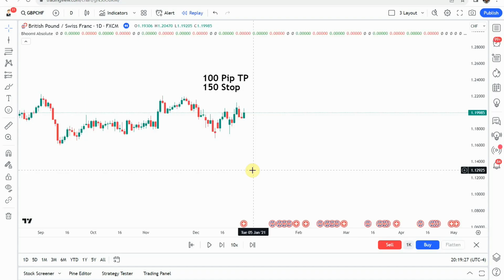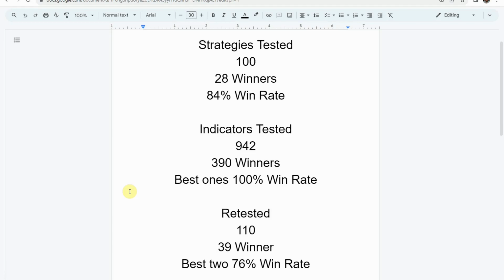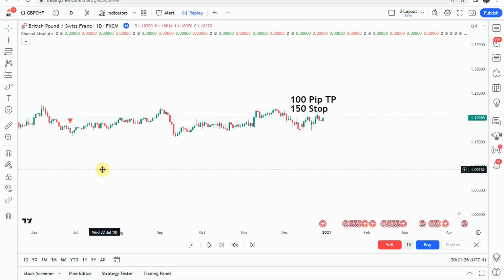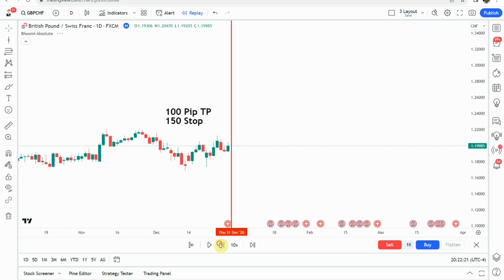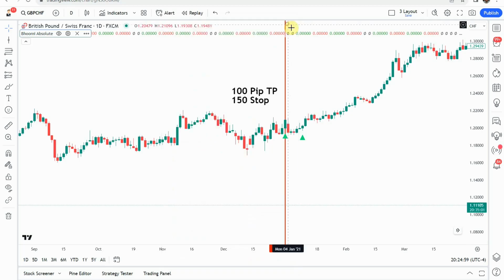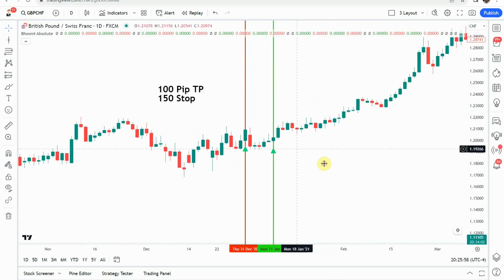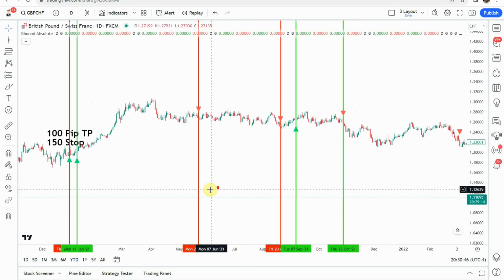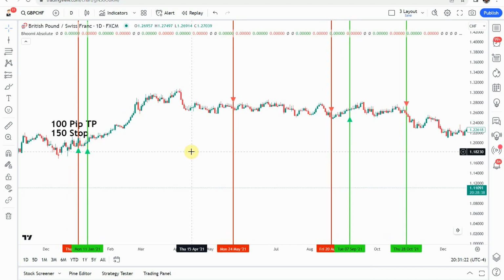This FREE Indicator on TradingView Gives PERFECT Buy/Sell Signals?? Bhoomi Absolute Indicator Test